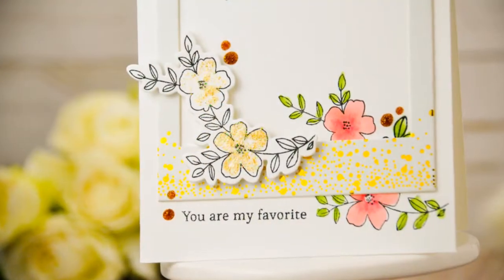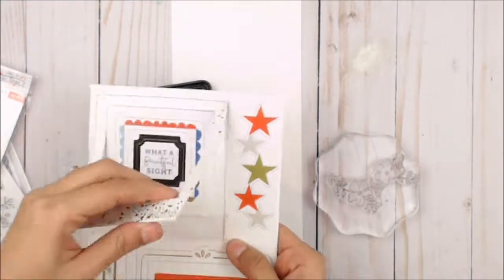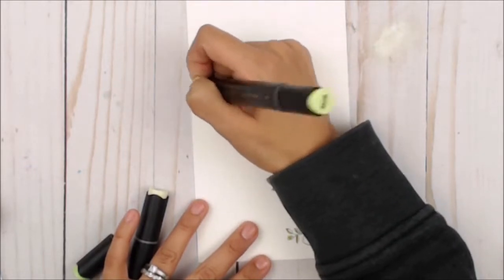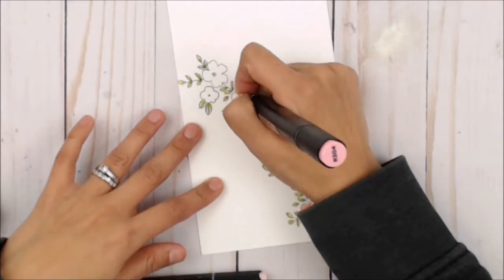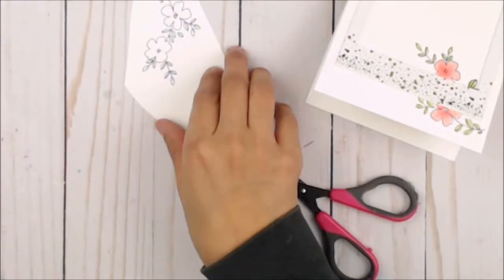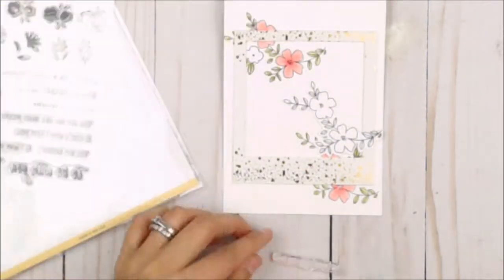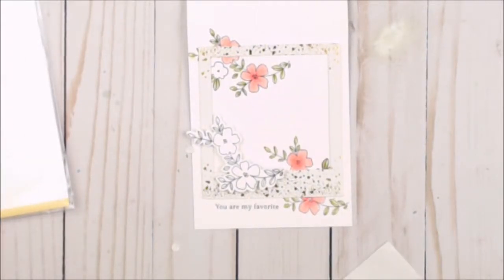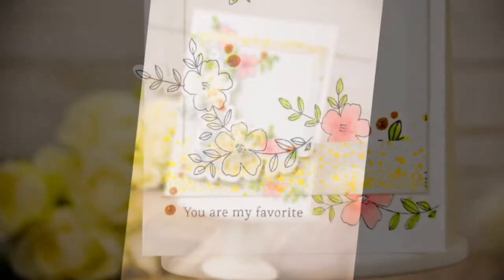December Days Frame | Happy Everything| Fleur 1